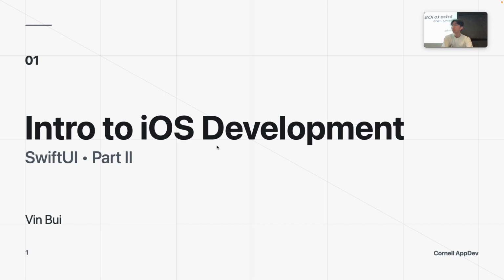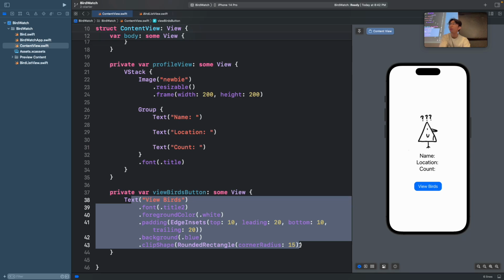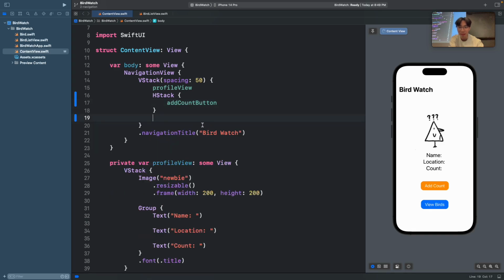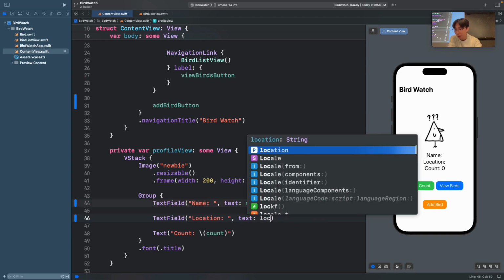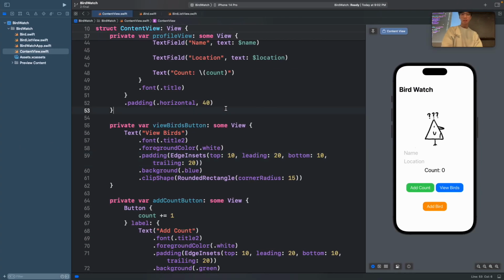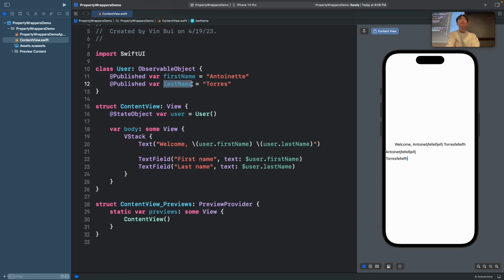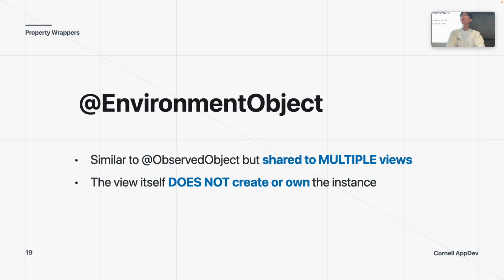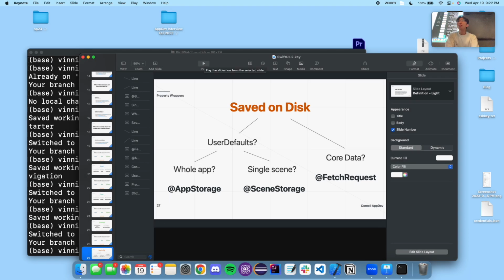Intro to iOS Development: SwiftUI Part II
00:00 - Intro
01:16 - Demo: Volume
02:27 - Navigation
04:55 - Demo: Navigation
11:11 - Demo: Modify Program State I
17:07 - Demo: Modify Program State II
25:15 - Property Wrappers
26:41 - Demo: Modify Program State III
39:15 - Property Wrappers cont'd
47:00 - Conclusion